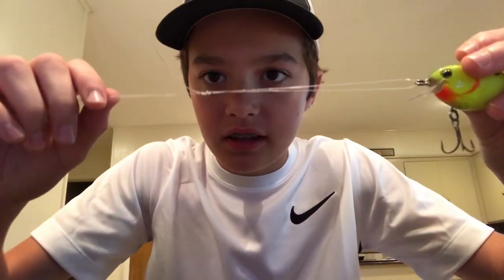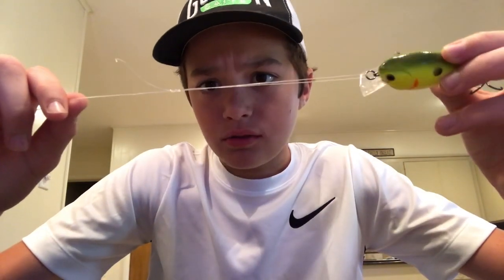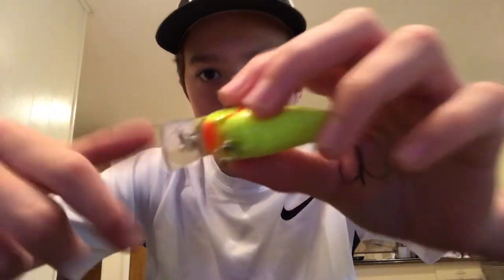How to tie the Uni Knot (giveaway leaked)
Giving away a swimbait and a frog!